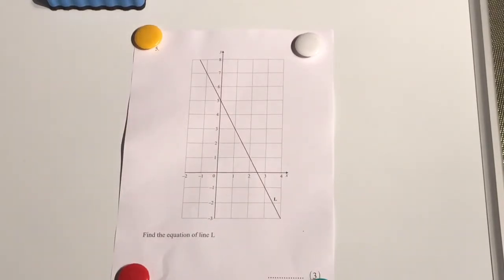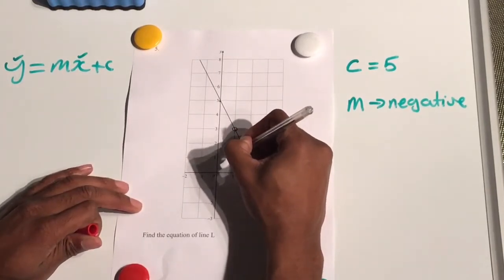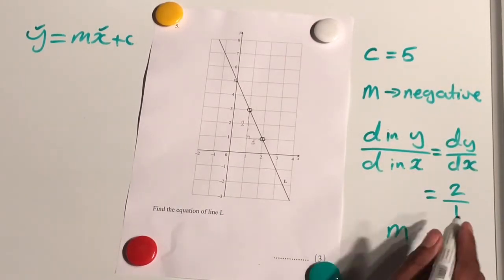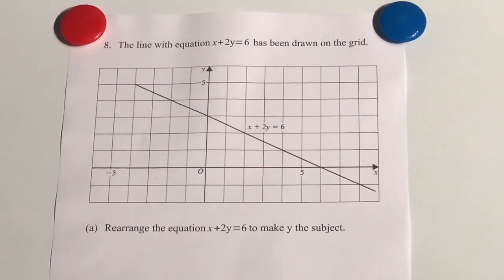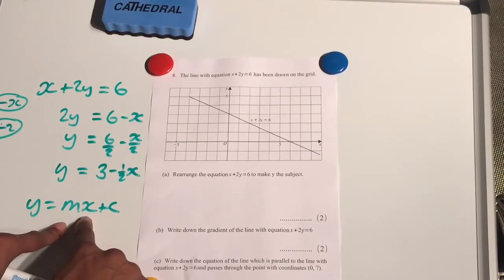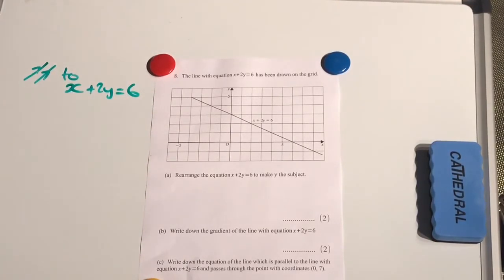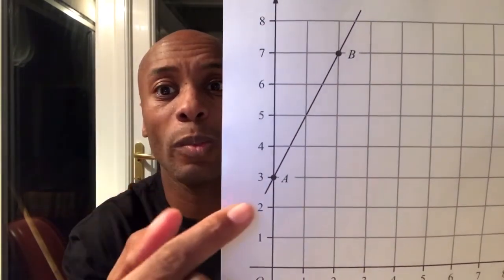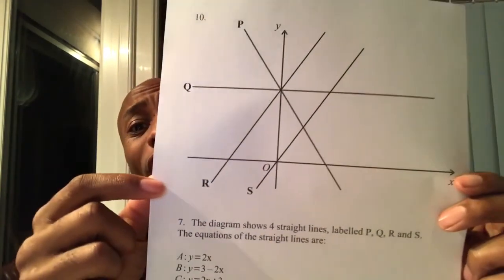Equation of a Straight Line Grade 5 : Part 2 of 2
Hope you enjoy this. Once again thank you